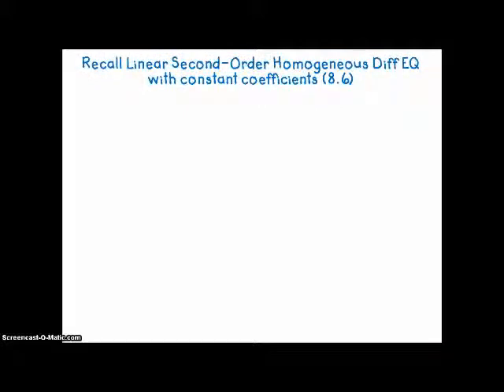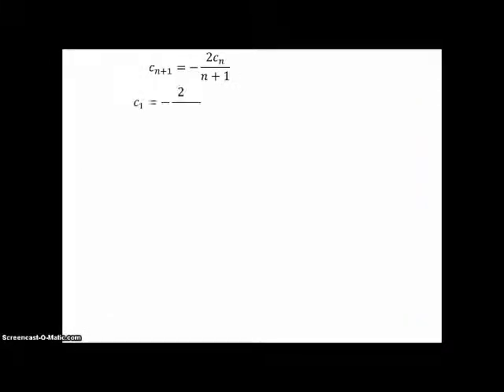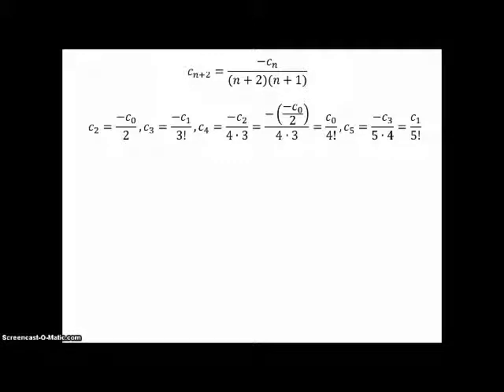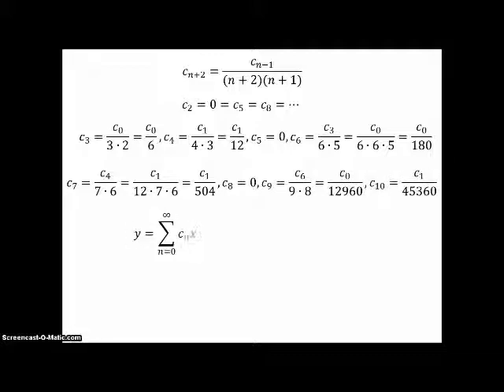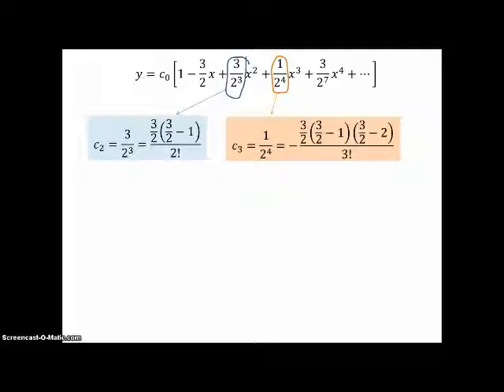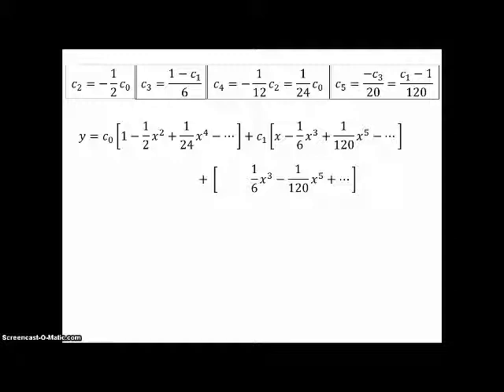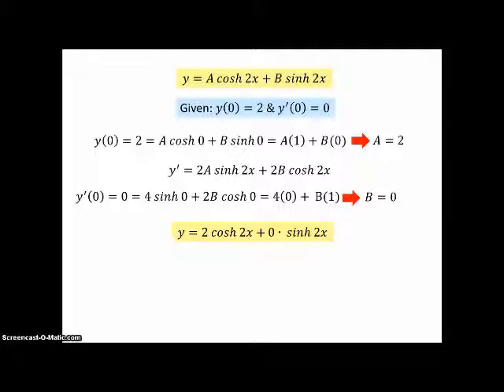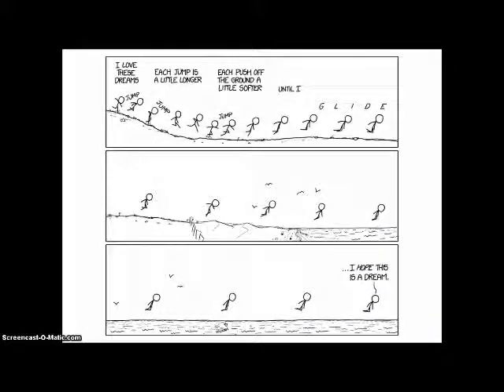10 10 Series Solutions to DiffEQ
This method for solving differential equations is quite challenging.  In depth knowledge of MacLaurin Series for trigonometric, exponential and binomial etc. functions is very helpful.